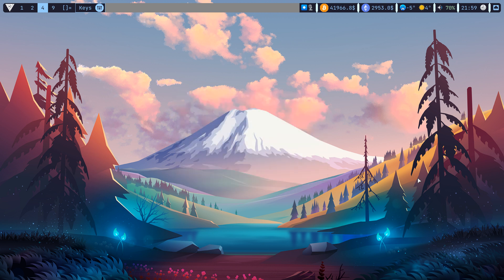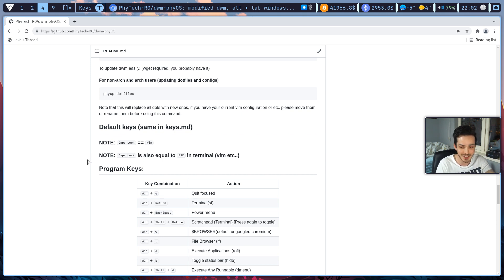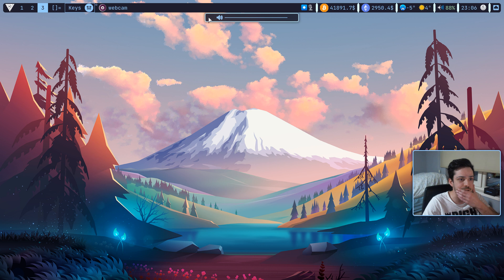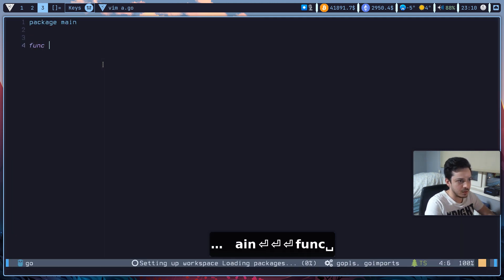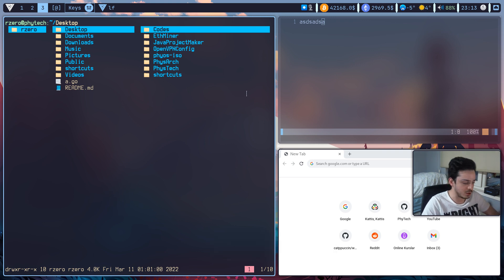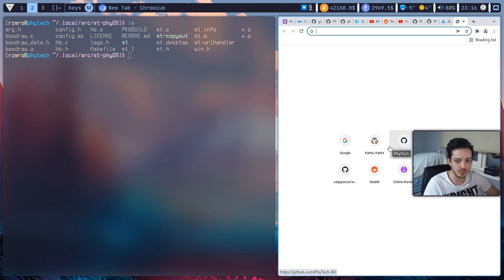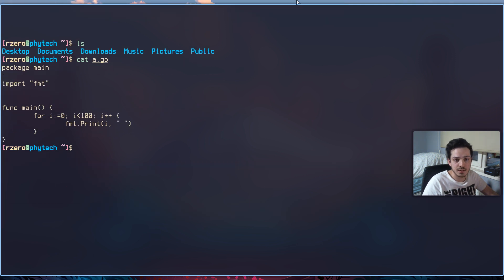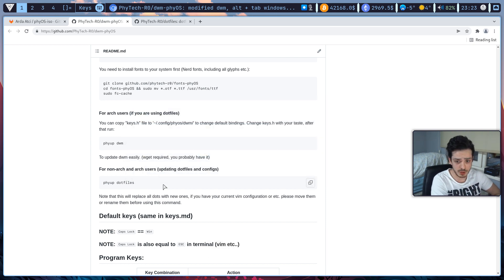Coolest PC Ever! Arch Based Distro in 6-7 Clicks!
Hey guys, sorry for the video cut, my video and audio was bad in first 4 minutes, therefore i have reuploaded the video and reshooted first 4 minutes.

This linux OS is based on arch linux, it is super lightweight, and mostly uses suckless programs. (~5GB on end installation)

This video is kind of like an insight of what you will have if you install it. It will come with a calamares installer, therefore you will be able to install arch linux with all of this configurations and built-in programs with just few clicks. It also has the functionality to install it next to windows, so you can switch whenever you want.

Main programs (Please note that i've changed most of the source code of these, if you have base programs it might not function like this):
dwm
dwmblocks
lf
rofi
st
dmenu

linux, unixporn, coolest computer, arch linux, dwm, suckless, st, dmenu, future computer, unix rice, calamares